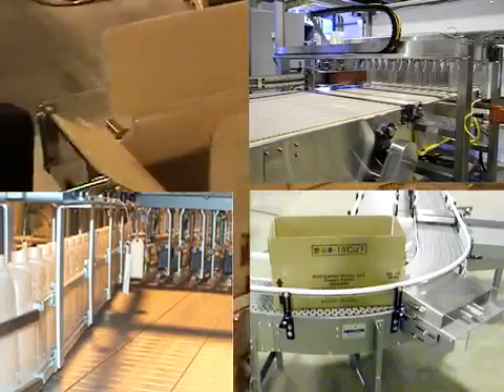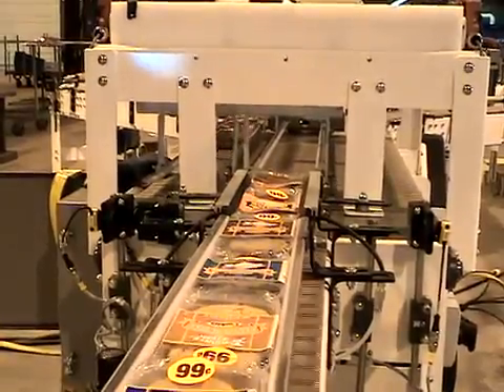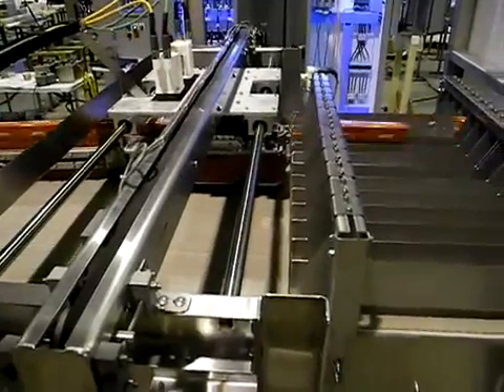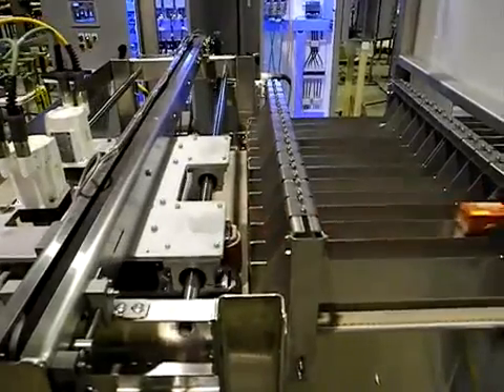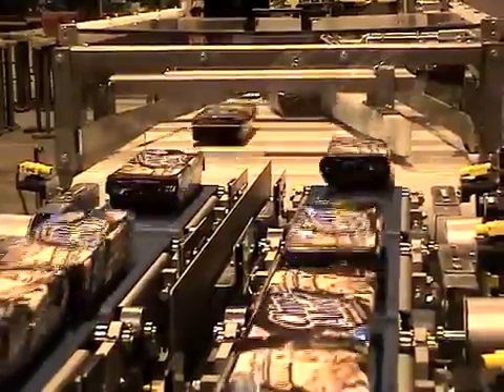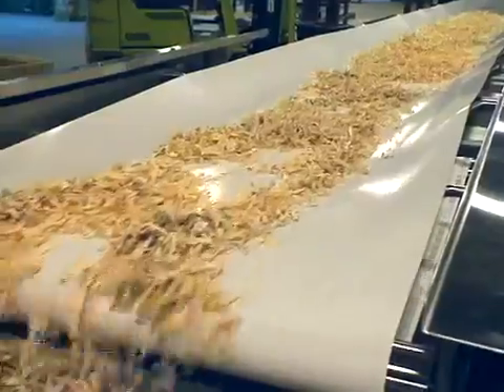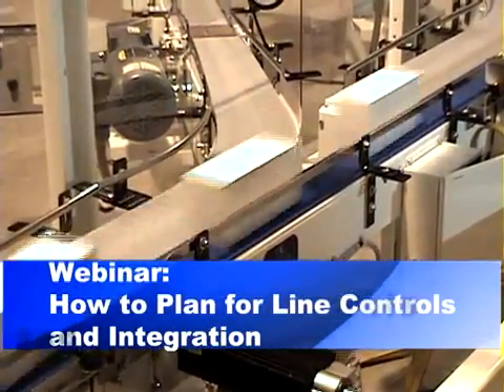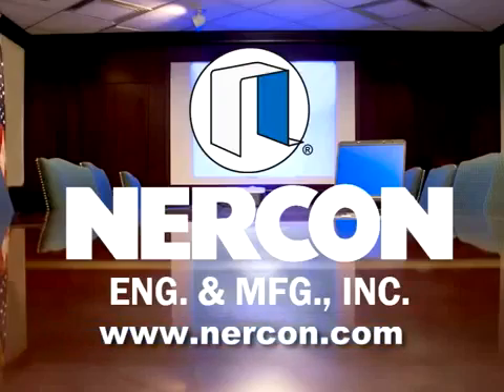A Conveyor Controls Video-Cast: To Servo or Not to Servo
A video-cast with tips on when to use pneumatic devices for product manipulation and when to use servo controlled devices in your packaging line.